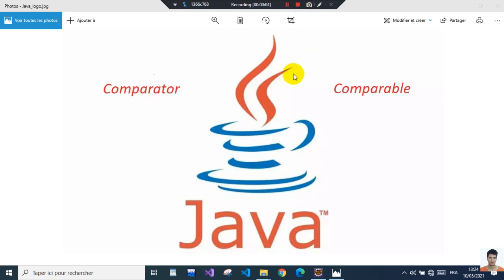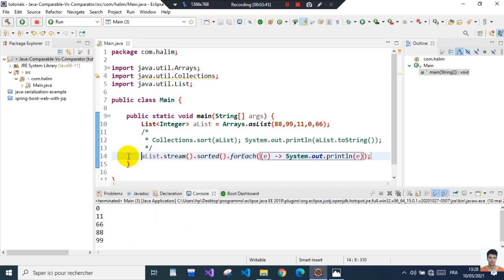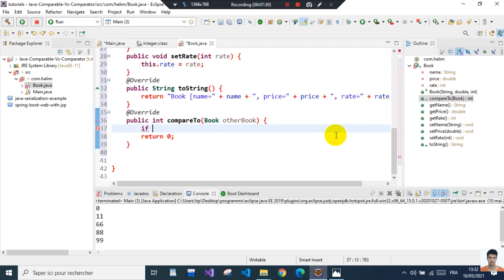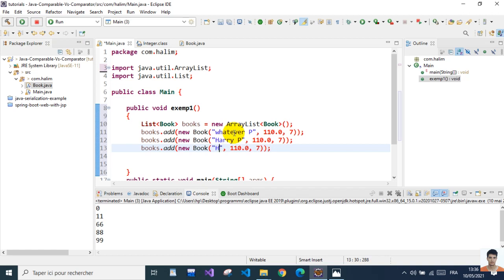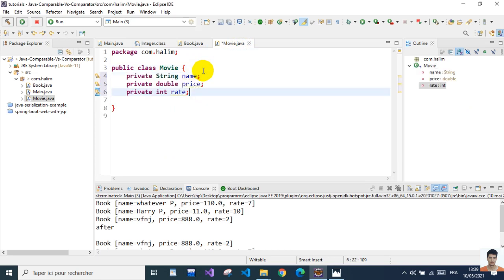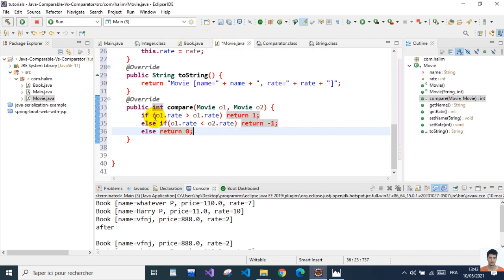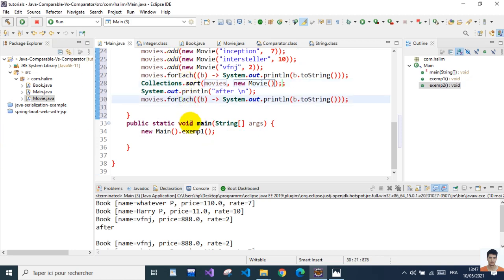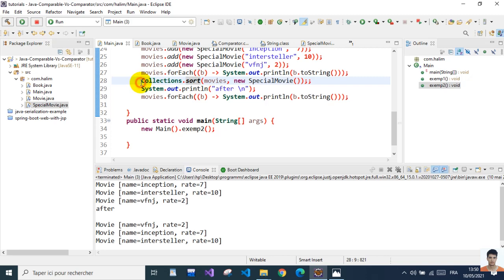JAVA serie - lesson 2 : Comparable & Comparator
Comparable and Comparator both are interfaces and can be used to sort collection elements.